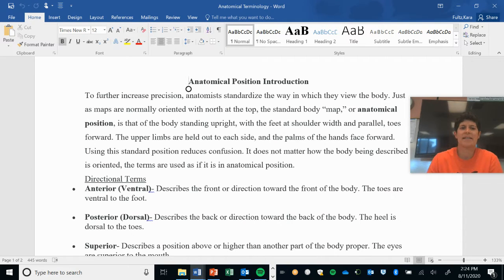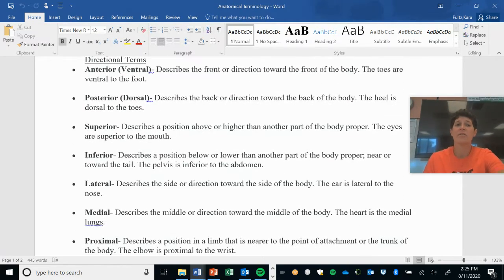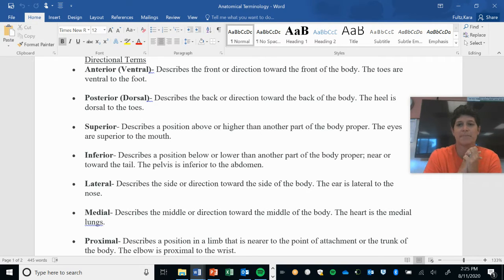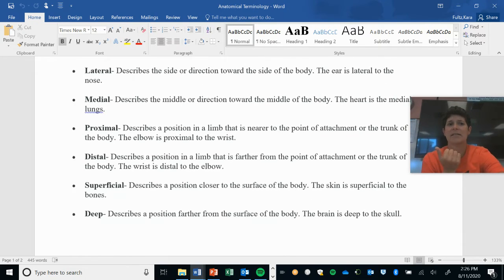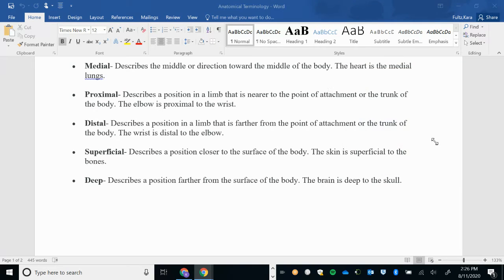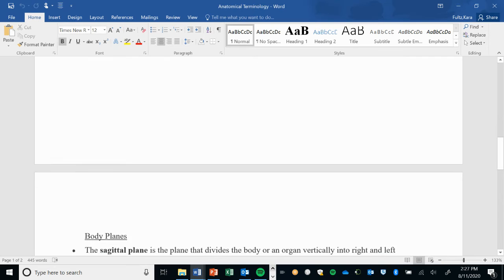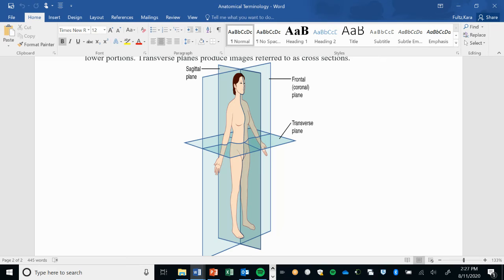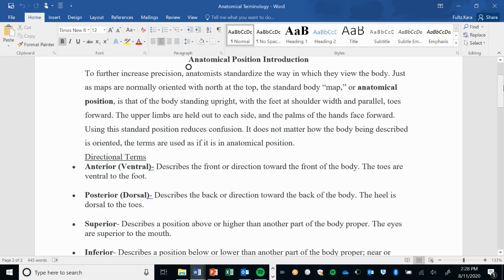Anatomical Directions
Discussion of anatomical terms and planes that will be used frequently in class.